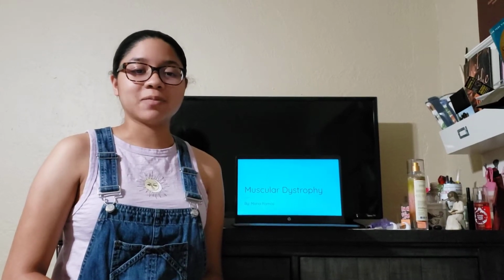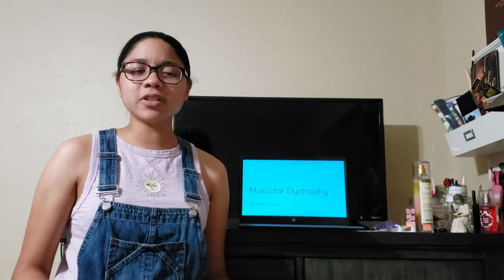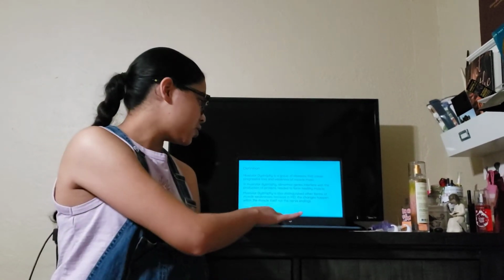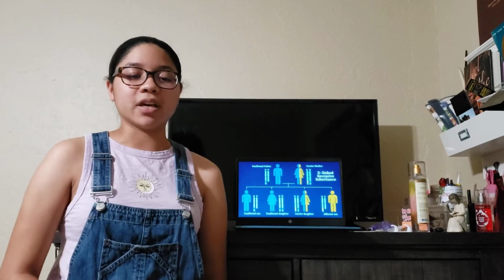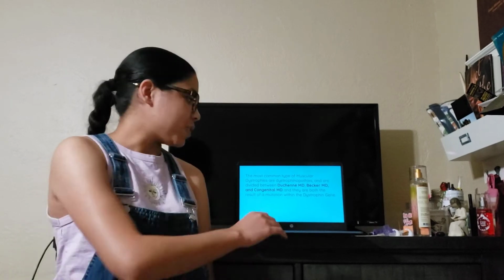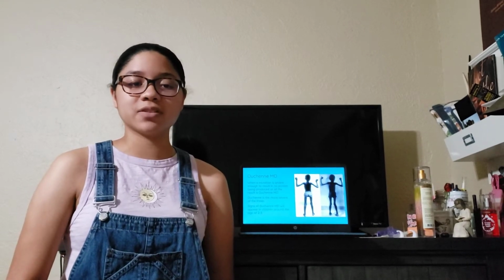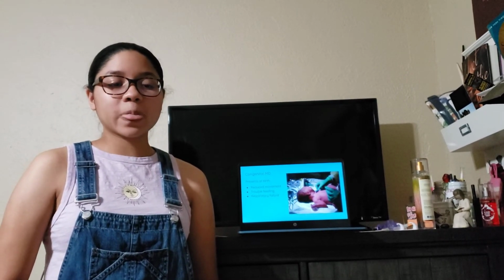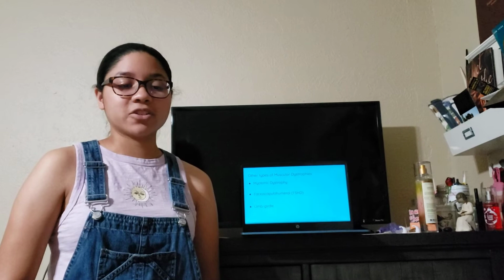June 21, 2022